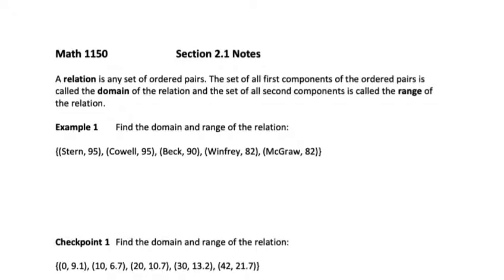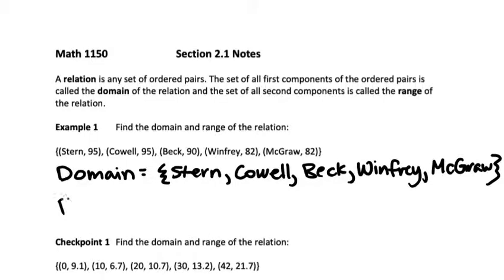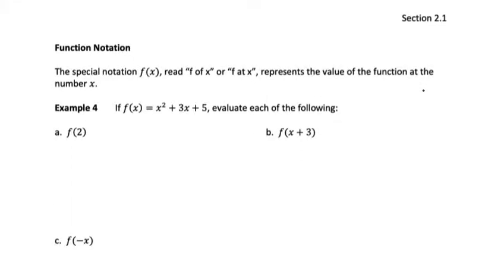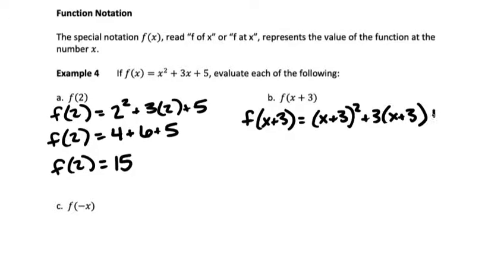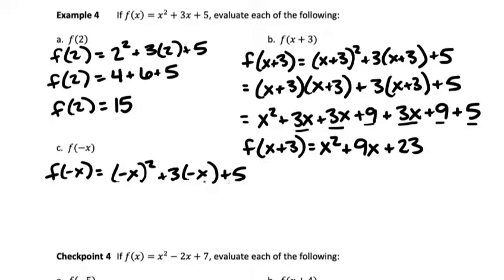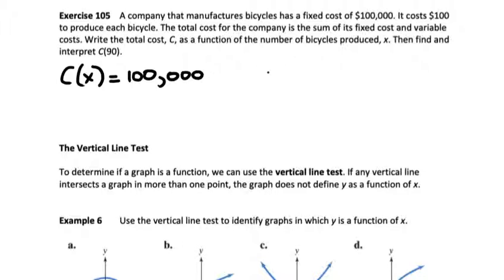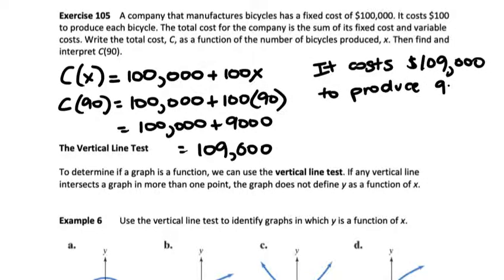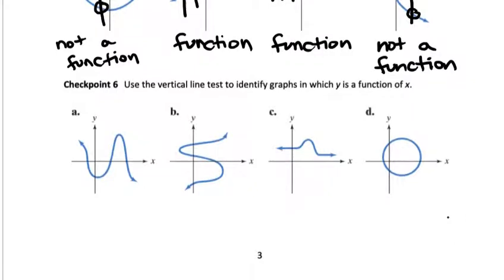Section 2.1 Part 1